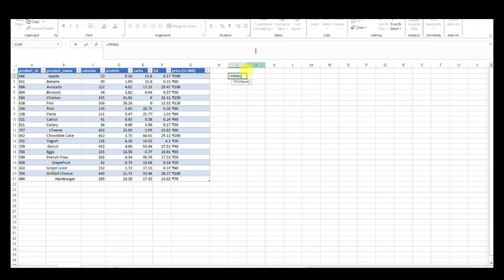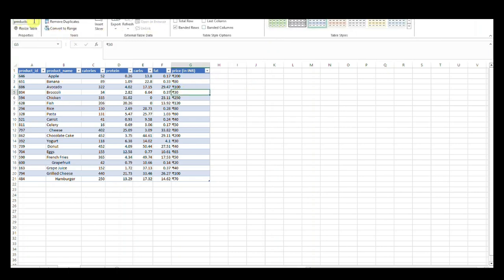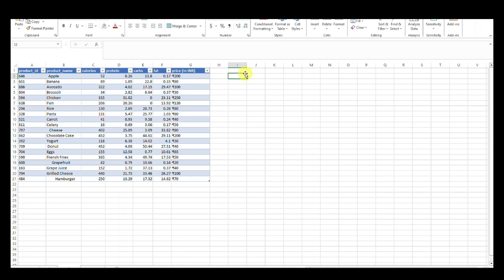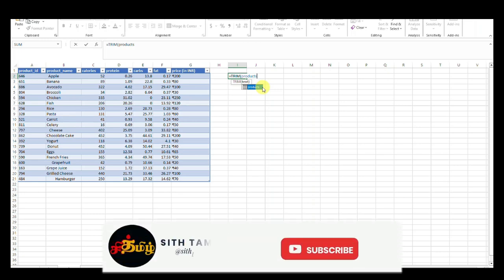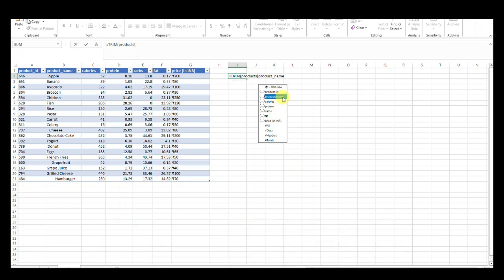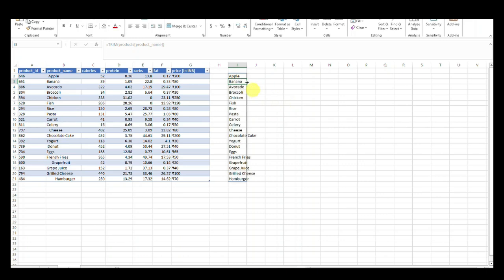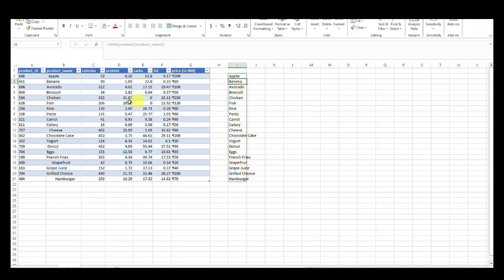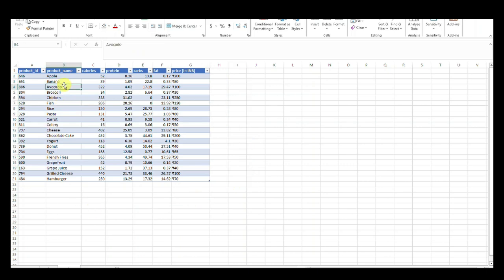Excel Tips & Tricks 10 | TRIM Function in Excel Clean Up Your Data Easily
exceltips excel Welcome to sithtamil! In this tutorial, we’ll show you how to use the TRIM function in Excel to clean up your data by removing any extra spaces from your text. This is especially useful when working with data imported from other sources or when you need to ensure consistency in your datasets.

💡 In this video, you’ll learn:
📌What the TRIM function does in Excel.
📌How to apply the TRIM function to a single cell.
📌Using TRIM with multiple cells and columns.
📌Practical examples and use cases.
💡 Why use TRIM?
📌Data Clean-Up: Eliminate unnecessary spaces that can cause errors.
📌Consistency: Ensure your data is uniform and ready for analysis.
📌Efficiency: Save time with automated clean-up instead of manual corrections.